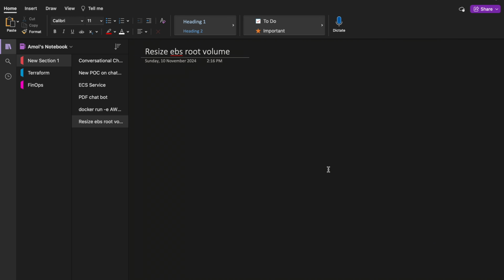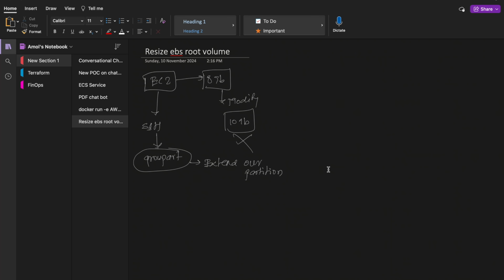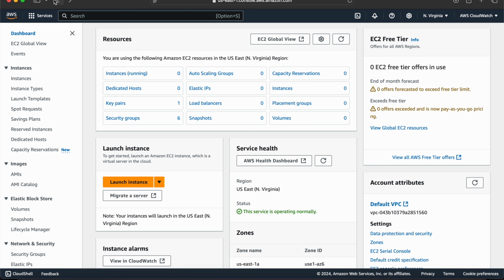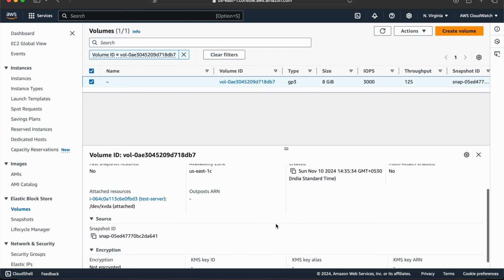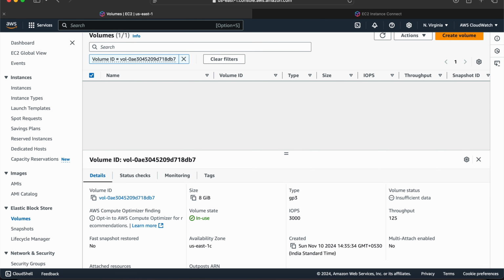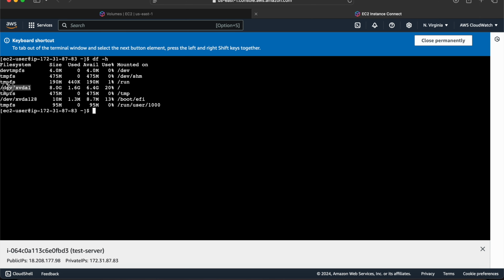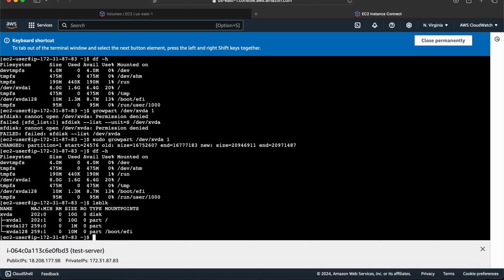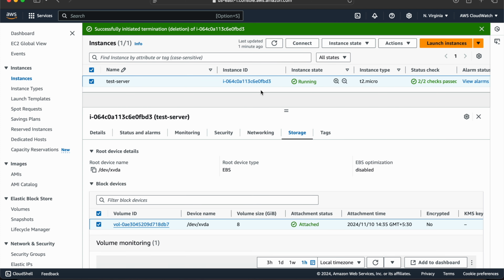How to resize ebs root volume size without loosing data and stopping ec2 instance?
In this video, lets learn how to resize the root volume size of ec2 instance without stopping an instance or loosing any existing data.